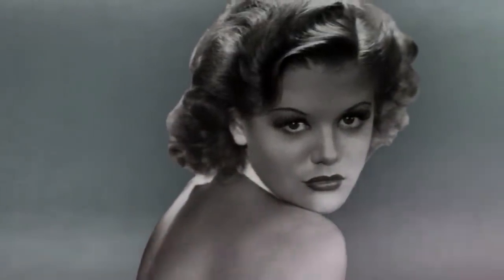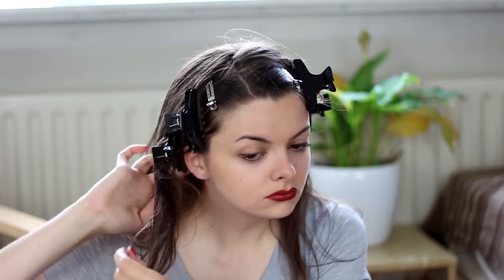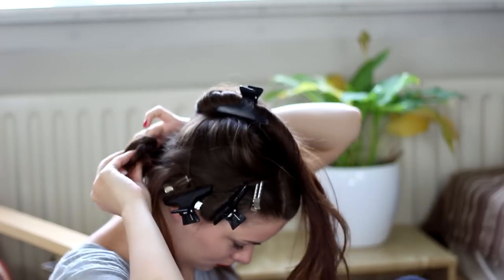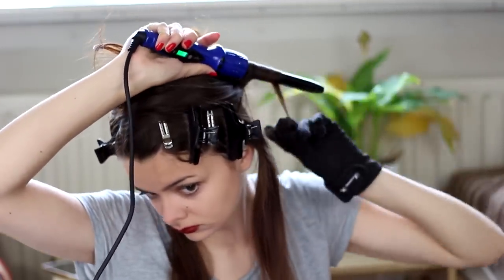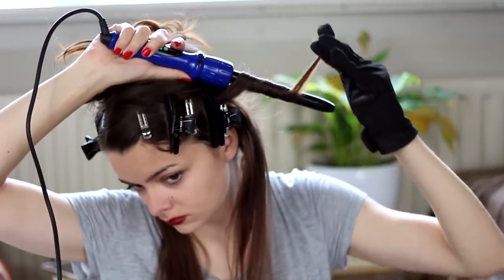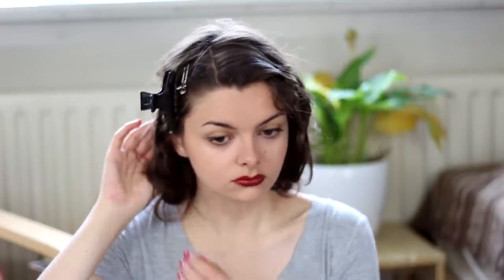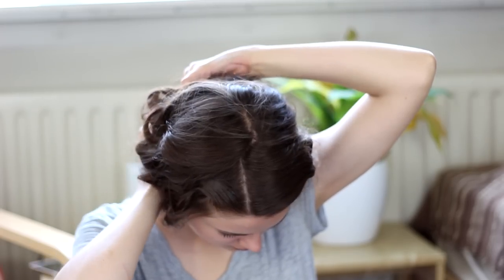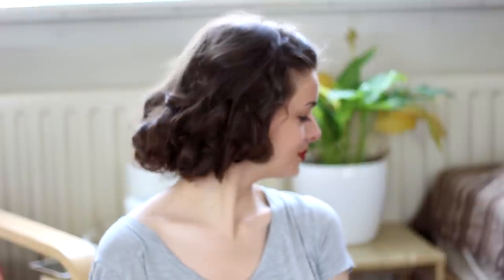Hair History: 1930's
In today's episode of Hair History I'm going to tell you all about hair trends and styles in the 30's. This decade was all about growing out the boyish cuts of the 20's and achieving a more feminine look with lots of curls!